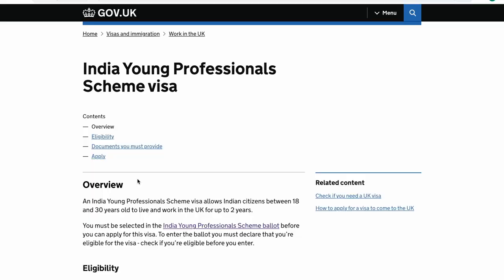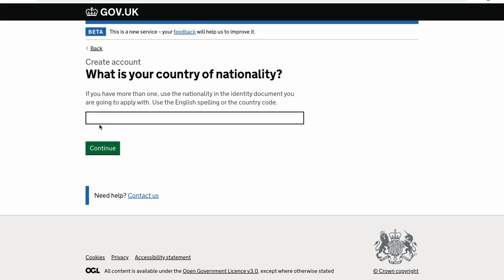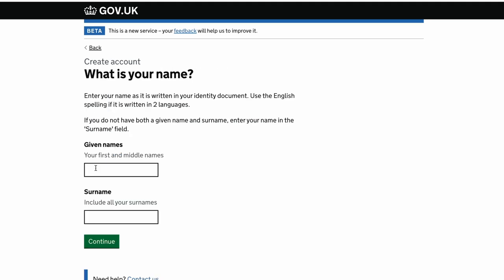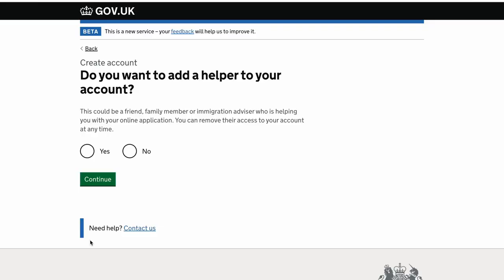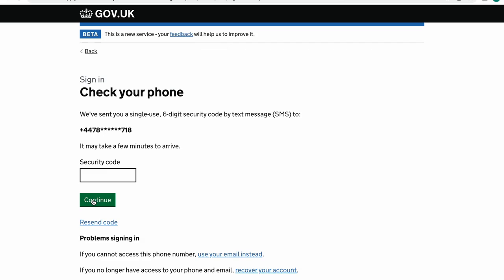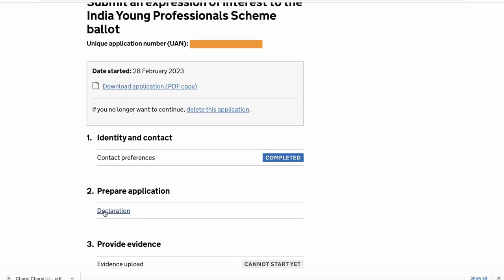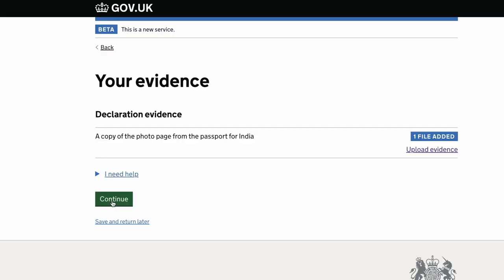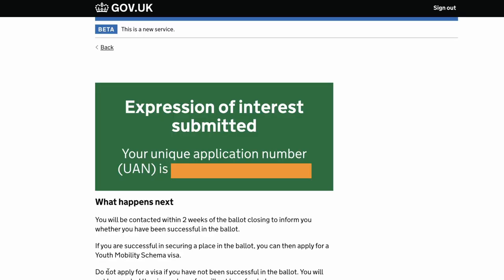UK Young Professionals Scheme for Indians - STEP by STEP Process | Tutorial | Youth Mobility Visa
You can now apply for UK's Young Professionals Scheme for Indians. In this video I give you a step by step tutorial of exactly how to apply with screen recordings of me applying.

I moved from India to the UK a year ago with my family and dogs and it’s been challenging to say the least. Since we moved to England, we’ve had our fair share of challenges. Some expected, some not.

I put out two new videos every week on moving to the UK including UK work visas and UK student visas and life in the UK once you get here so if you plan on moving to the UK, this is the channel for  you!